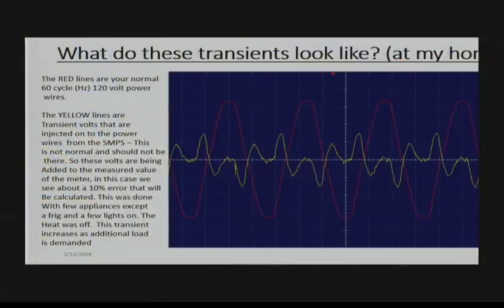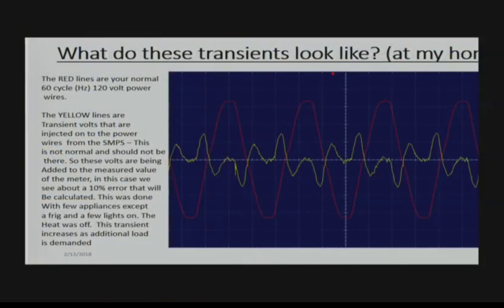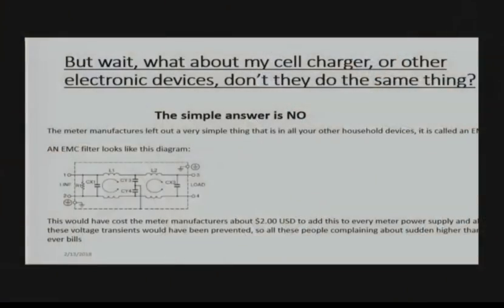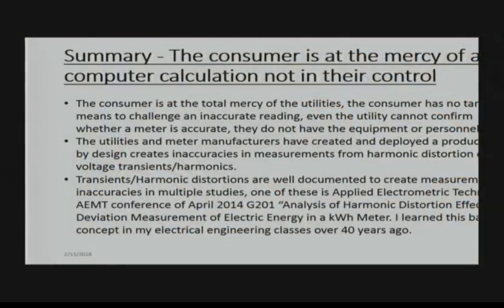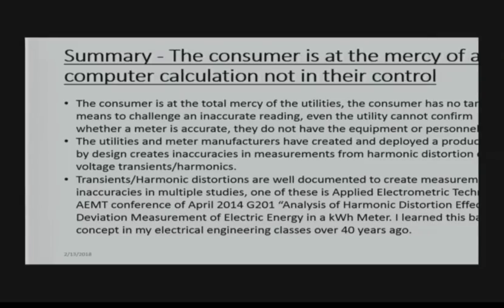Bathgate testimony before House Energy Committee 02/13/18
Electrical engineer Bill Bathgate testifies before Michigan House Energy Committee on 2/13/18. Committee is responding to hundreds of complaints about inflated energy bills. Bathgate testifies that he has run tests that show that both the smart electric meter and the smart meter with radio turned off are wildly innacurate but the traditional analog meter is accurate and gives repeatable results.